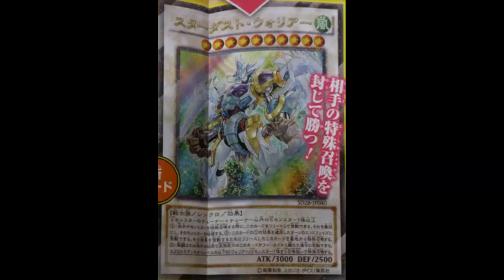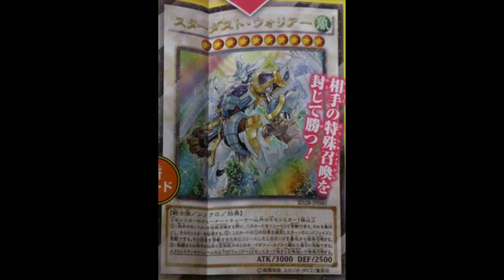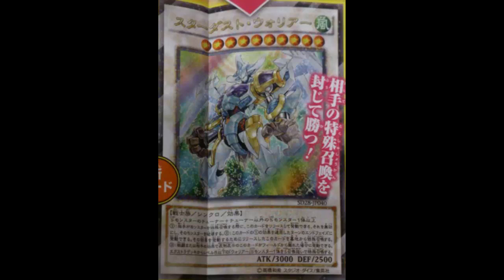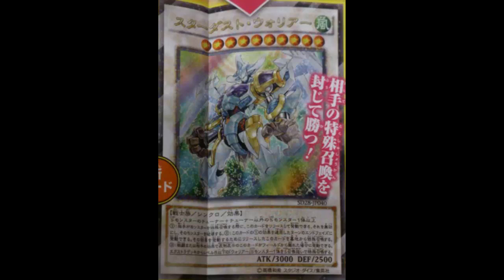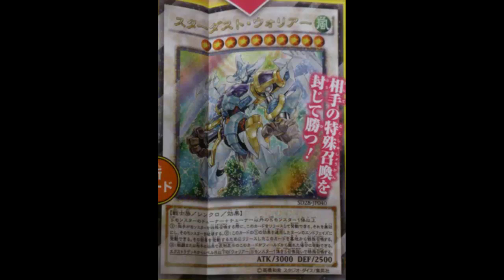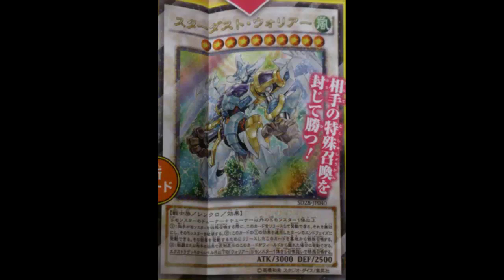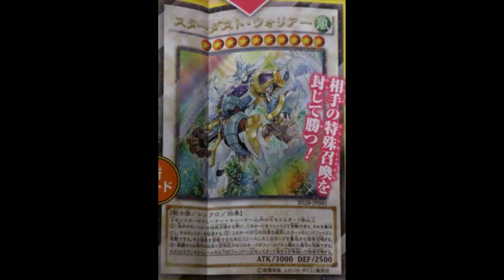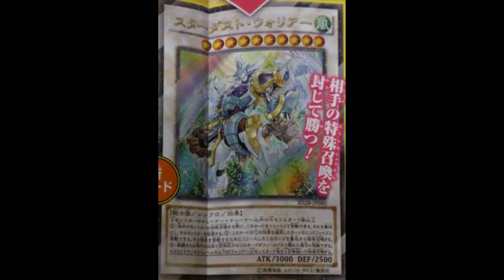Stardust Warrior: Stop those Inherent Summons; Road Warrior set up; Assault Mode is stronger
Wind / Level 10 / Warrior / Synchro / Effect / 3000 ATK 2500 DEF

1 Tuner Synchro Monster + 1 or more non-Tuner Synchro Monsters

During either player's turn, when your opponent would Special Summon a monster(s): You can Tribute this card; negate the Special Summon, and if you do, destroy that monster(s). During the End Phase, if this effect was activated this turn (and was not negated): You can Special Summon this card from your Graveyard. If this card is destroyed by battle, or if this face-up card you control leaves the field by an opponent's card effect and is still in your possession: You can Special Summon 1 Level 8 or lower "Warrior" Synchro Monster from your Extra Deck. (This Special Summon is treated as a Synchro Summon.)